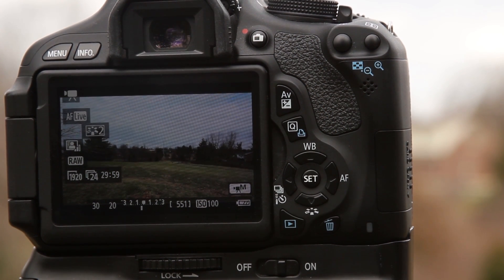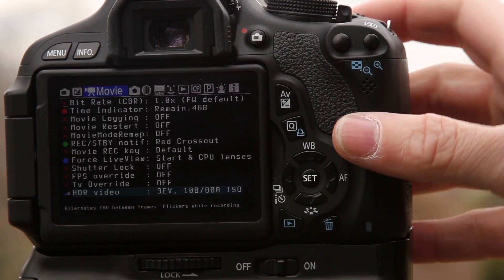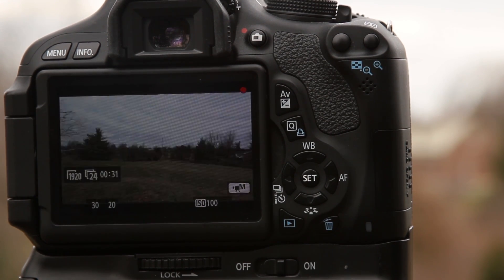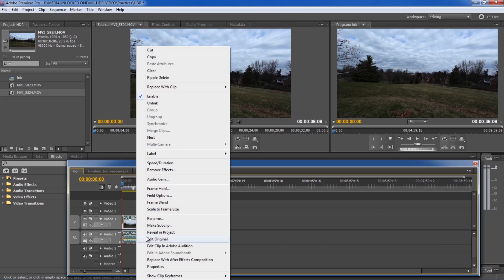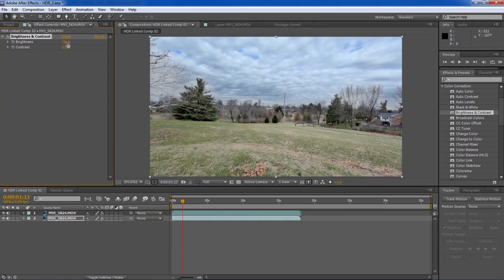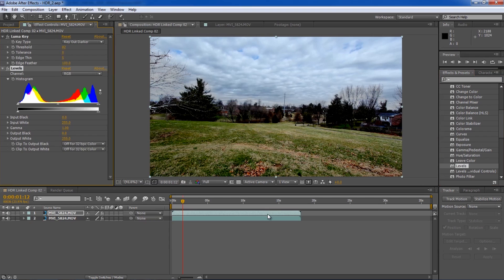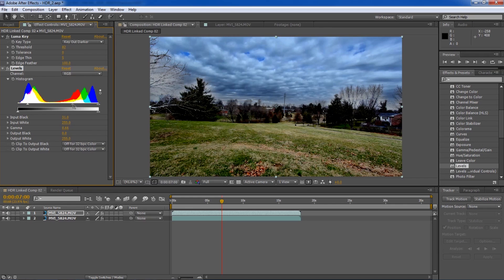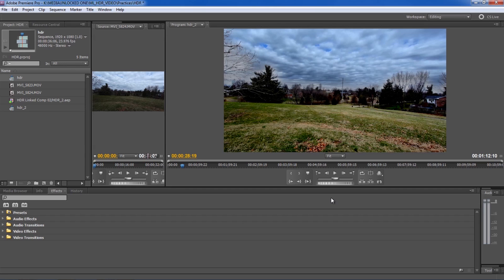How To Shoot HDR Video & Edited With Magic Lantern Firmware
This is my Magic Lantern HDR work flow with Adobe Premiere and After effects. I am still tweaking so if you have advice for let me know.

SKYPE
DAVIDDIMAGE